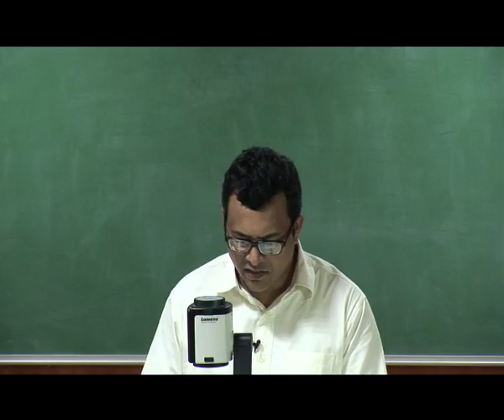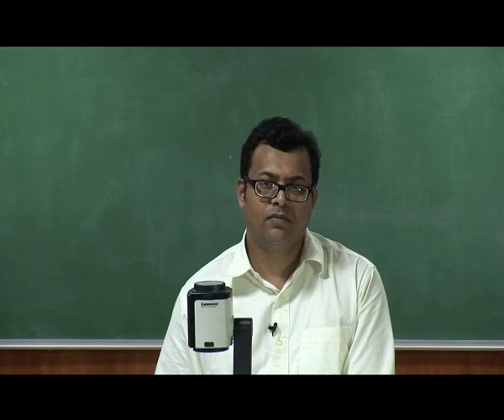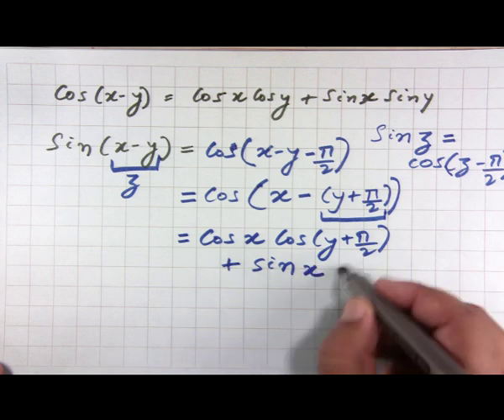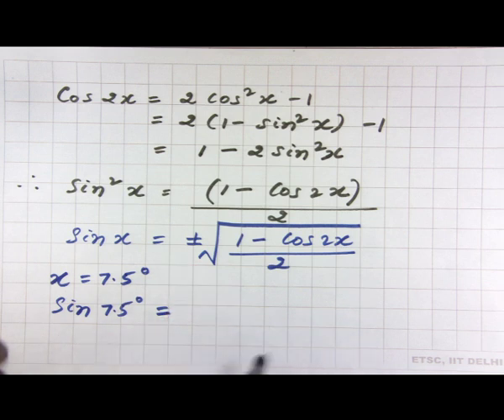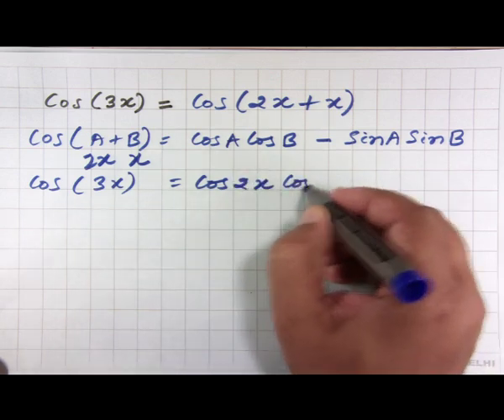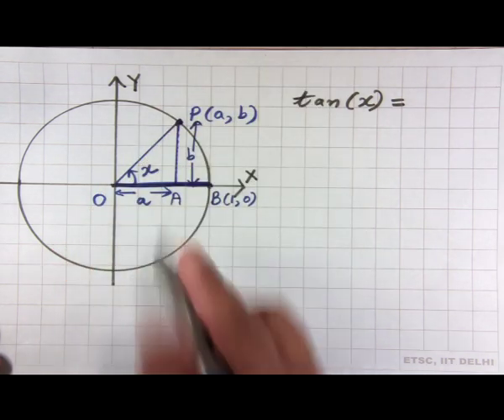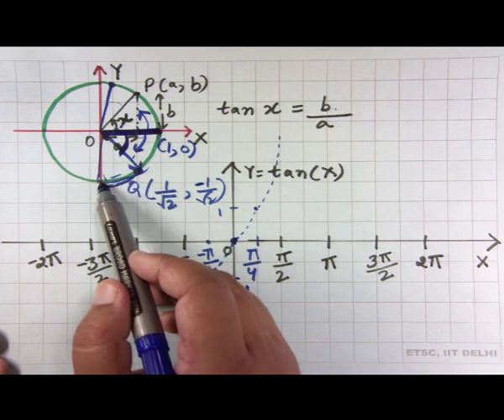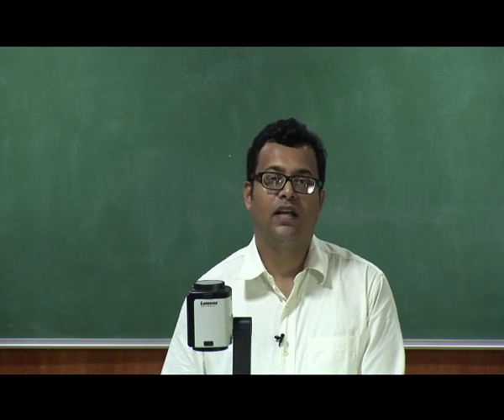Trigonometric Functions -3 (CH_21)